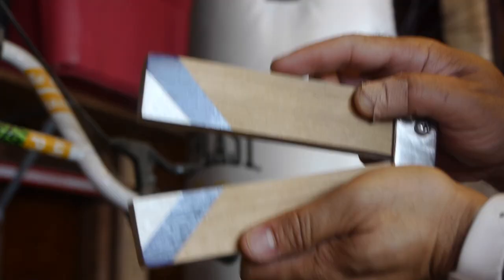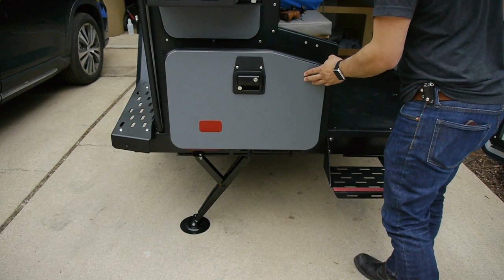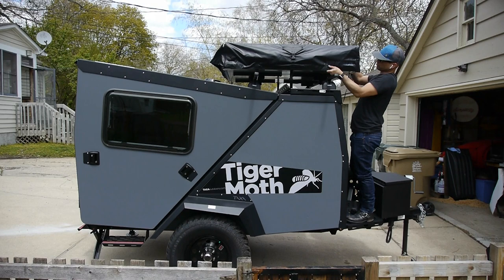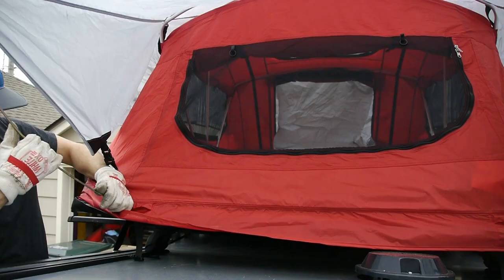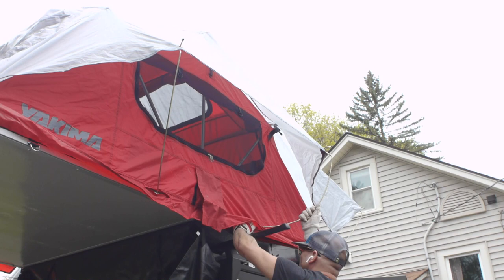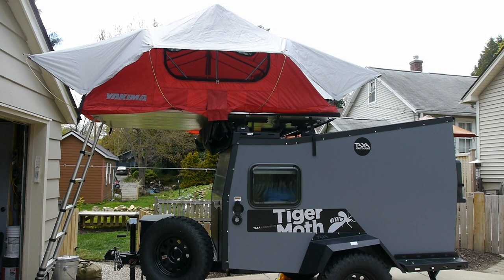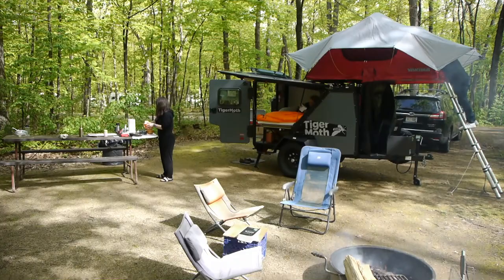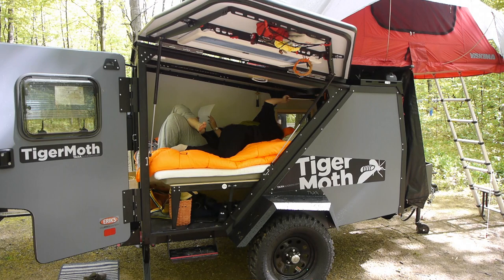Unboxing the Tigermoth Camping Trailer and Rooftop Tent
Folktopia exploring the features of the Tigermoth adventure trailer by Taxa Outdoors. Includes an overview of the Yakima Skyrise rooftop tent.

Chapters
0:00 Intro
0:25 Loading Up the Kitchen Box
0:56 Adding Sleeping and Picnic Gear
1:19 Opening Up the Side Door Awning
1:30 Toolbox and Accessories
1:46 Yakima Skyrise Tent
4:17 Making a Crate Accessory for Cast Iron Cookware
4:50 Scenes of Camp Life